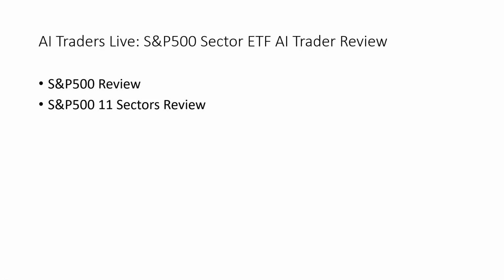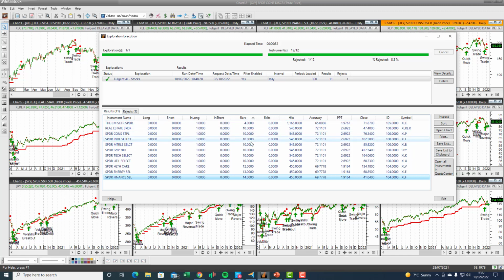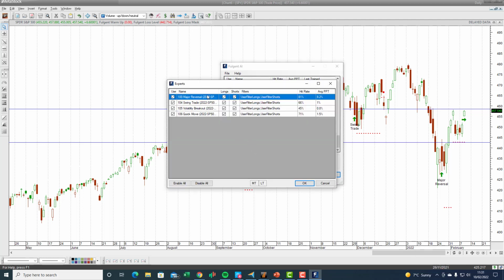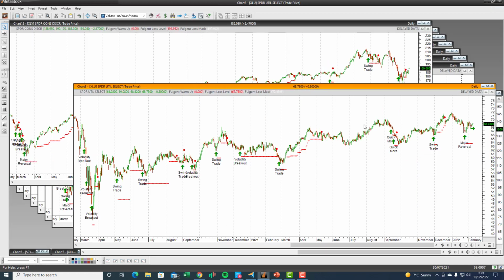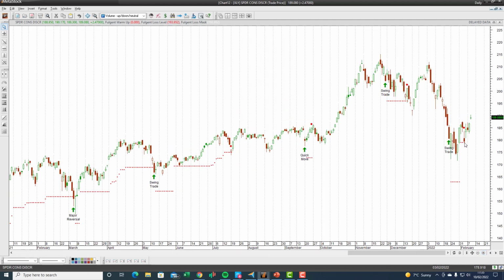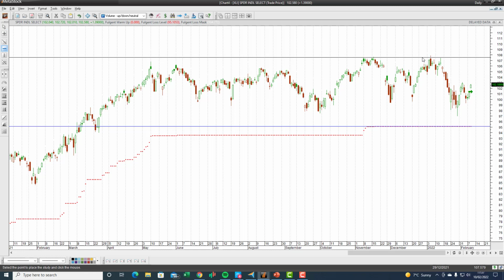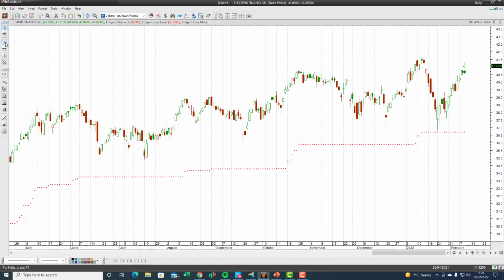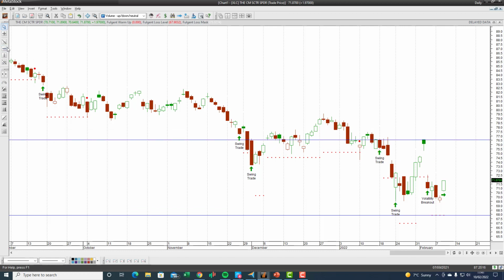S&P500 Sectors AI Trading Review: 11 ETF Sectors Review 10th February 2022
S&P500 Sectors  AI Trading Review: 11 ETF Sectors Review 10th February 2022. Review of SPY, XLC, XLY, XLP, XLE, XLF, XLV, XLI, XLB, XLRE.K, XLK and XLU.
Regards
Richard